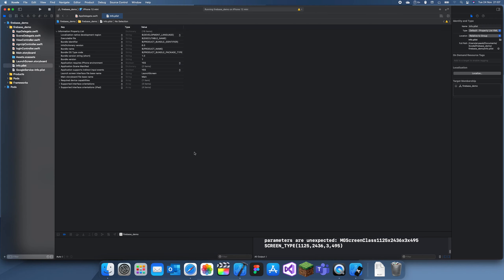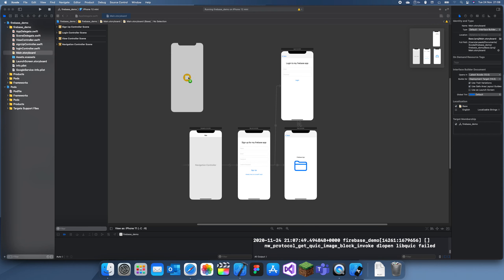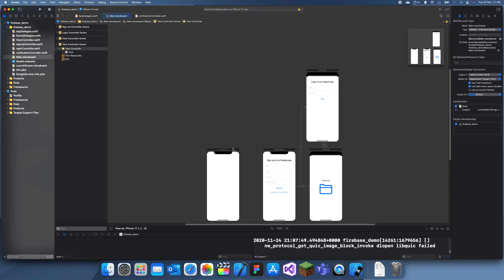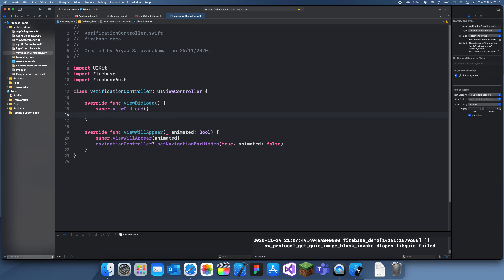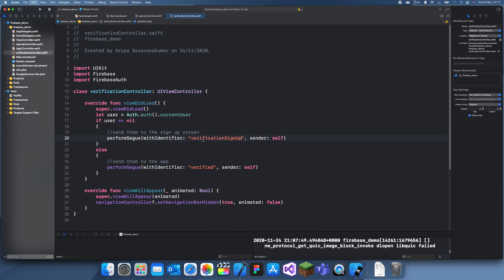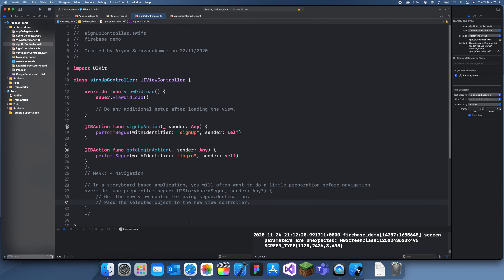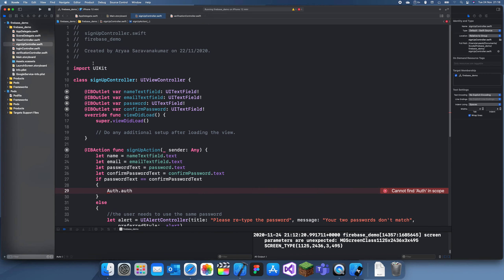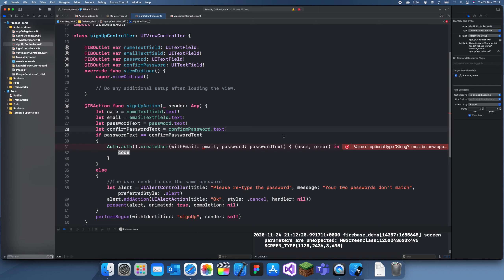Using Firebase to Authenticate your App, #3: Coding Logic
In this final part of the firebase authentication tutorials we will cover how to make an account, login to an account and sign out of an account.